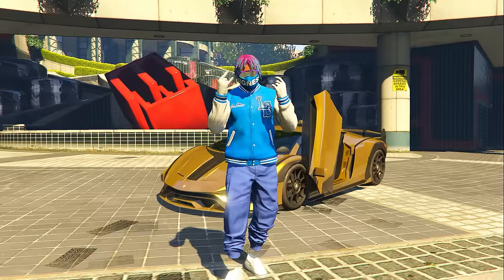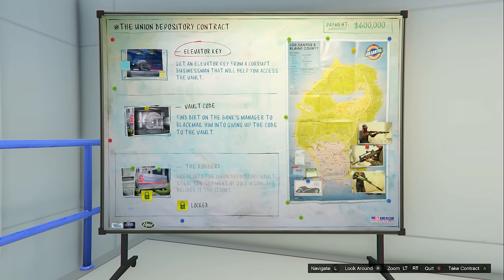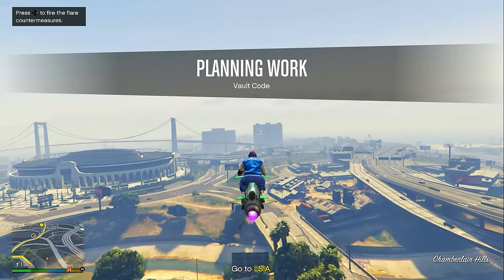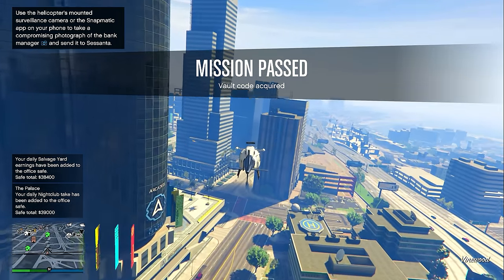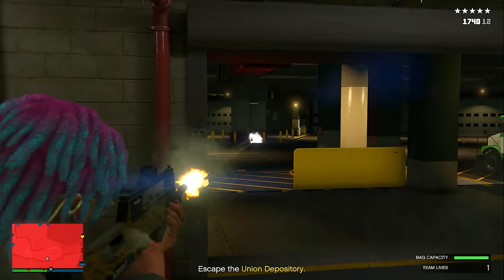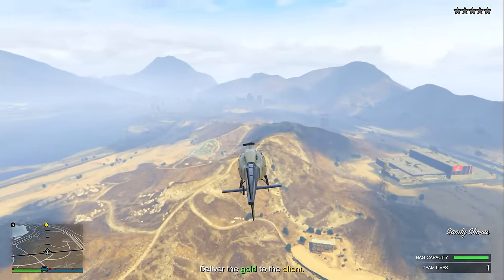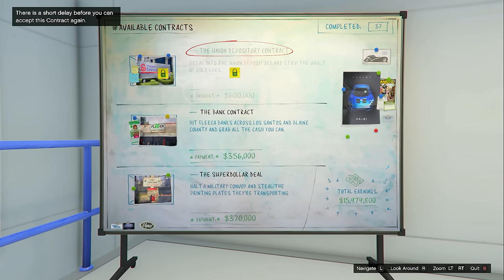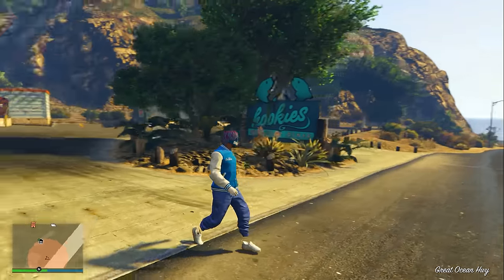*UPDATED 2024* GTA 5 Online Union Depository Contract SOLO Guide! (OVER $540,000 IN 15 MINUTES)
In this GTA 5 Online union depository contract solo guide I will be showing you the best and fastest way to complete the entire union depository contract from start to finish earning you over $540,000 in under 20 minutes guaranteed. This union depository contract solo guide will go over all the secrets and shortcuts to make every setup, and the finale way faster than we have all been doing them before. The Union Depository contract is definitely one of the easiest ways to make a quick half million in GTA 5 Online and can be done after another heist or just every time you have free time on GTA you can make an easy $540,000 in 15 minutes!

In this updated video, we'll show you the easiest way to complete the entire full union depository Contract in GTA 5 Online as a solo player and make $540,000 each time. This guide will walk you through the entire process, so you can easily complete this contract and earn big money in the game. Don't miss out on this opportunity to earn easy money in GTA 5 Online!

Video Chapters
0:00 - Intro
0:25 - Starting Union Depository Contract
0:37 - How to ALWAYS Get Union Depository
1:17 - Elevator Key (1st Setup)
2:22 - Vault Code (2nd Setup)
3:40 - Weapon Loadout Choice
3:51 - Union Depository Finale (Start)
4:44 - Escape Route
6:15 - Union Depository Finale (End)
7:44 - Union Depository Contract ($675,000 Payout)
8:33 - Outro